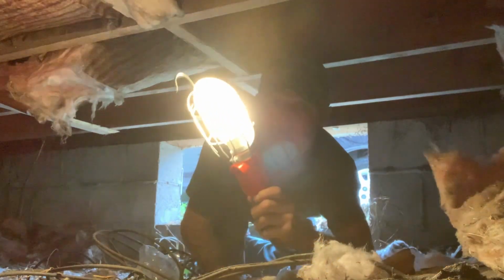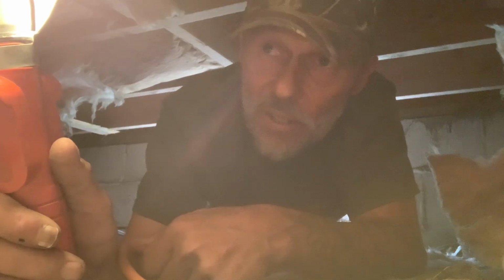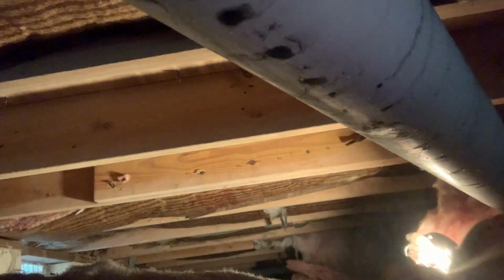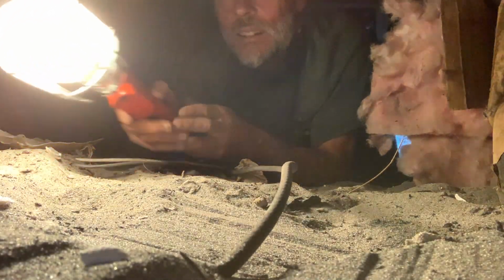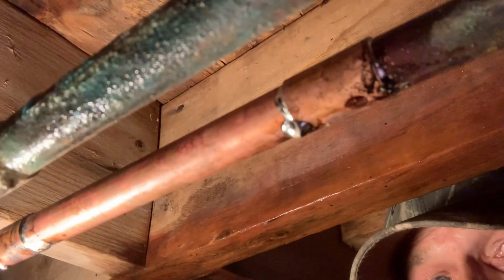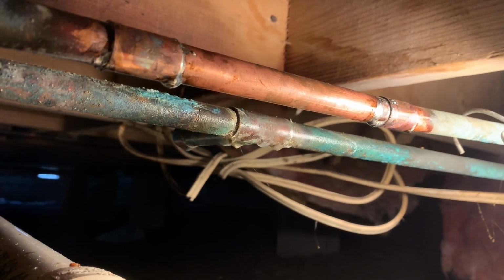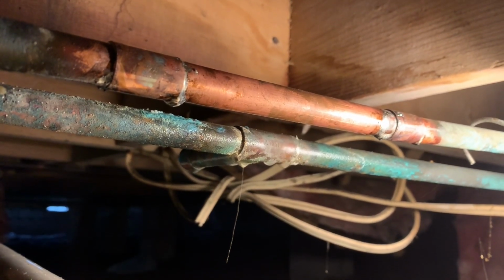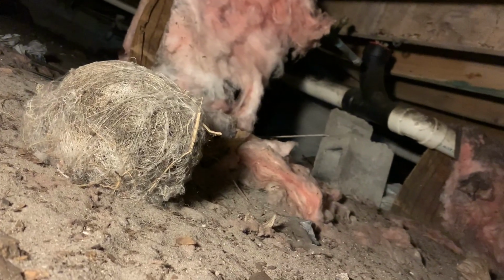COPPER WATER PIPE REPAIR UNDER HOUSE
Join me today as I take care of a leak on a copper water line under a house